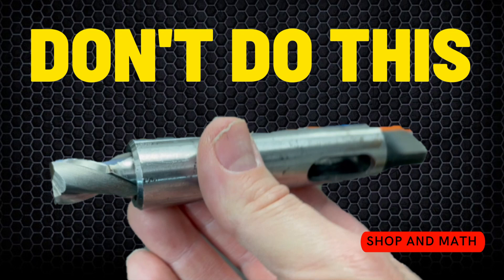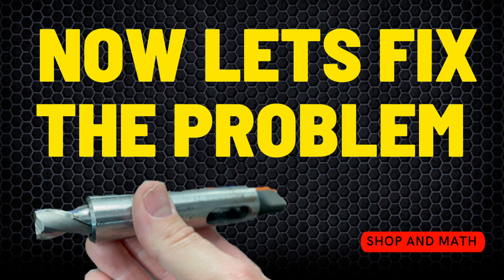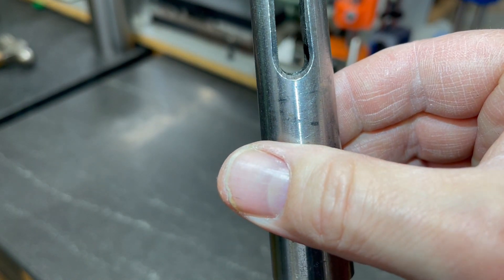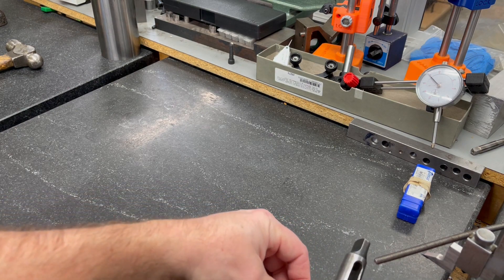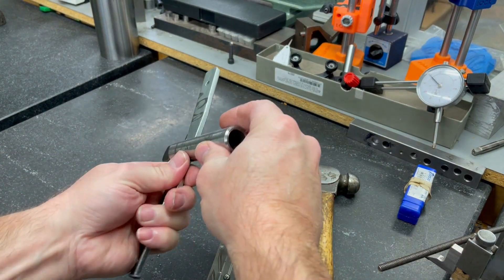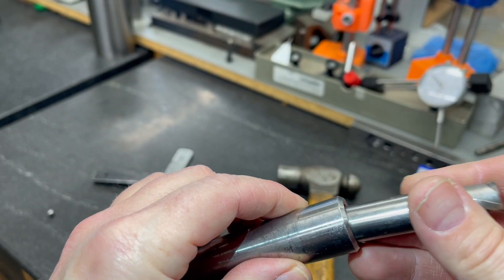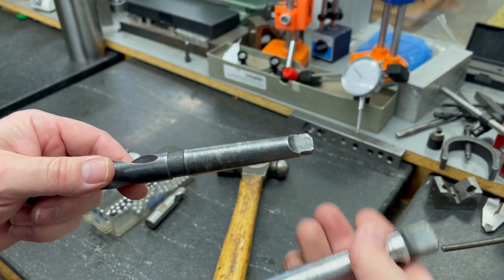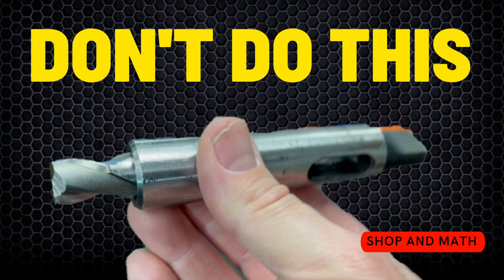Don't Do This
machine shop problems
general machining knowledge
cutter installation
how to remove a Mores taper drill
how to remove things that are stuck in a Morse taper adapter

ray gallant